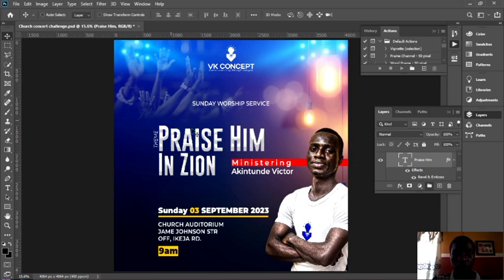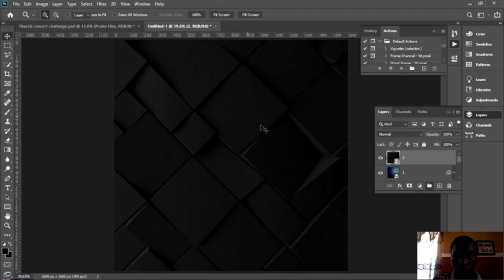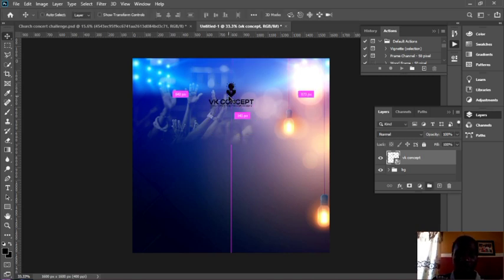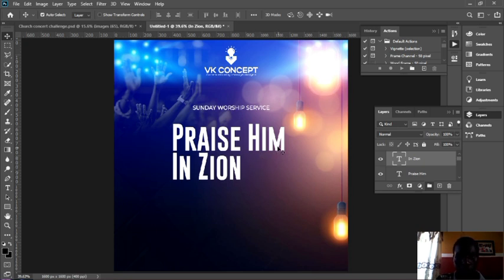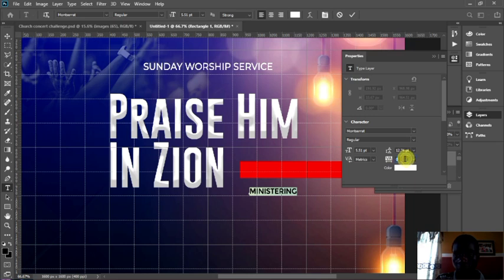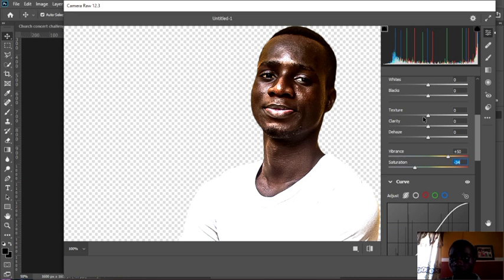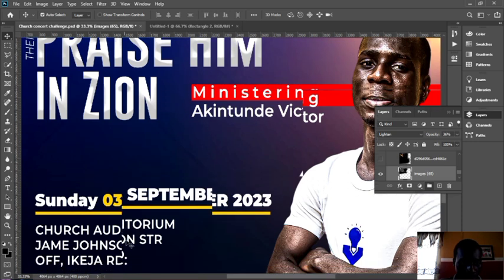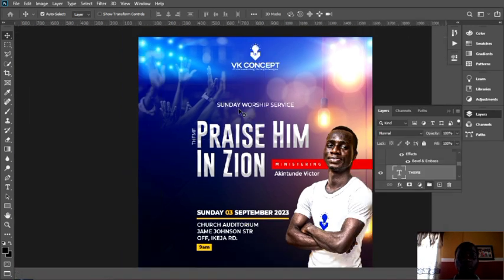How to create a simple church flyer with Photoshop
In this video, you'll learn in a very simple way how to start creating a church flyer.